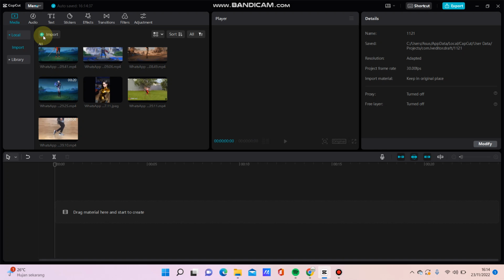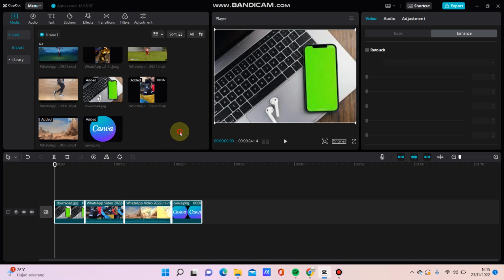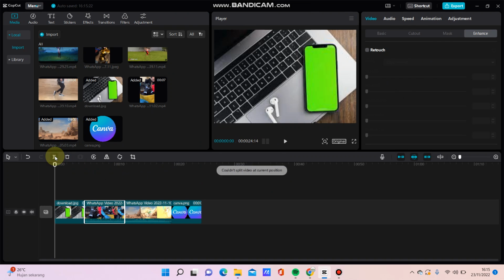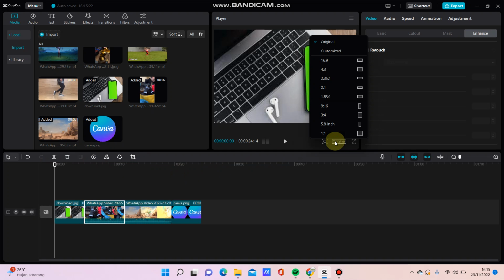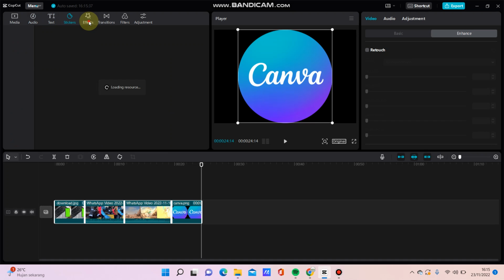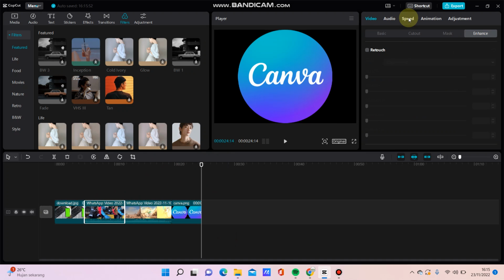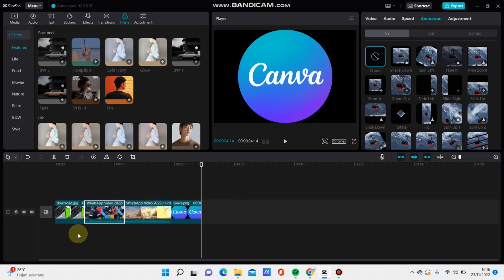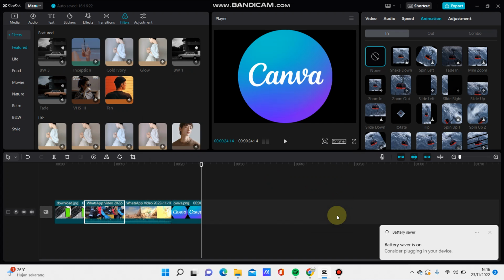How To Edit Video In CapCut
This video will show you How To Edit Video In CapCut.